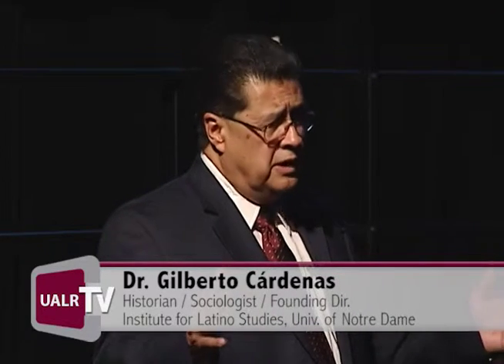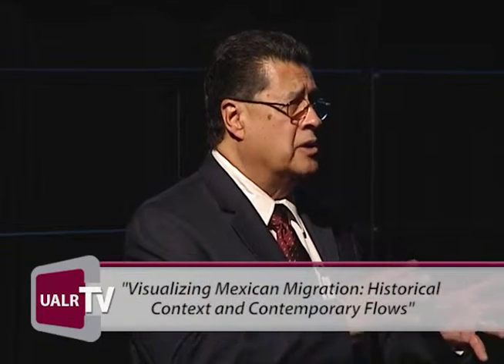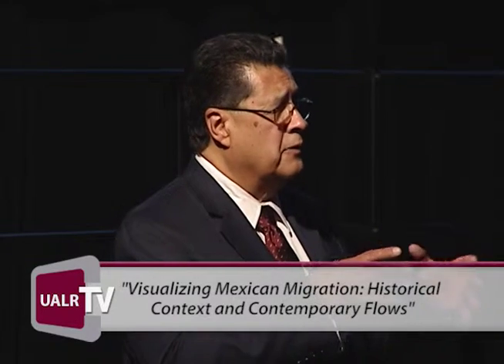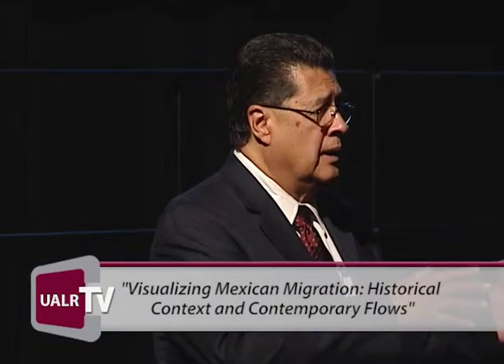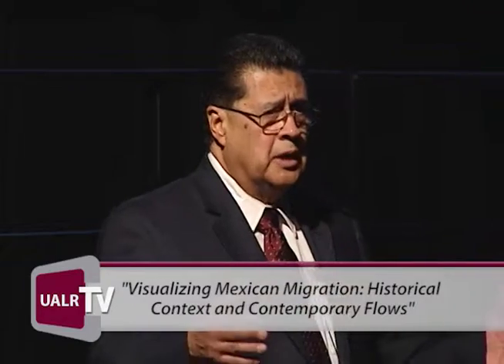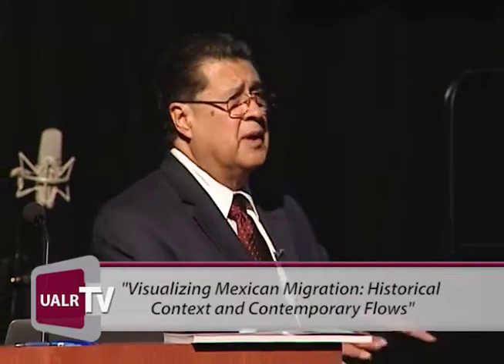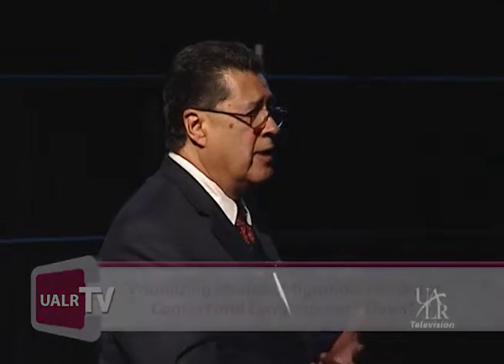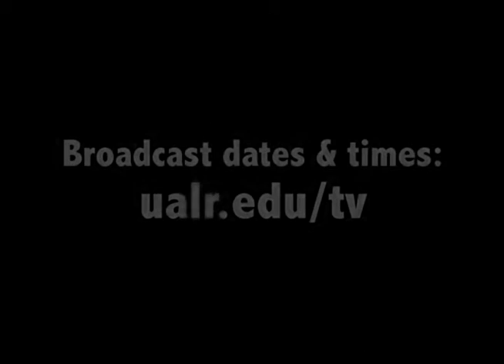Dr. Gilberto Cárdenas - Visualizing Mexican Migration (Promo)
Dr. Gilberto Cárdenas, historian and sociologist, discusses immigration in America.

You can watch the full program on UALR University Television.